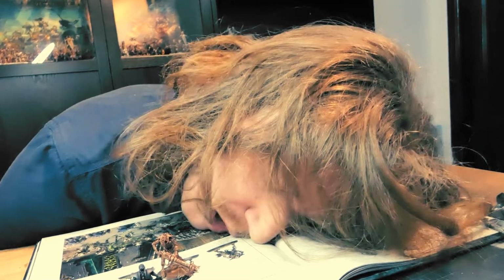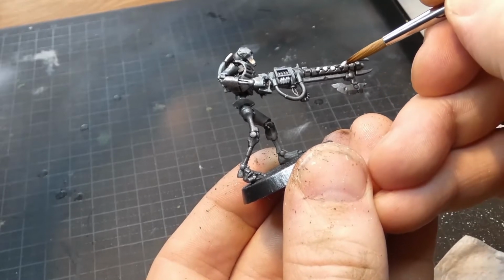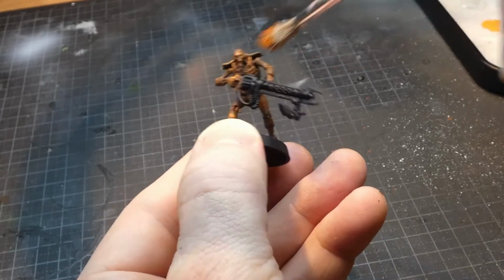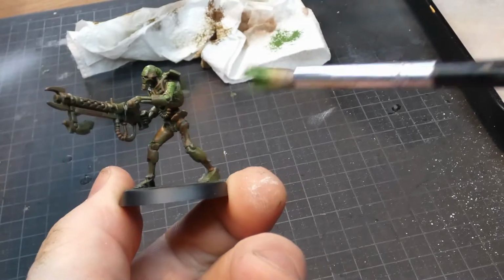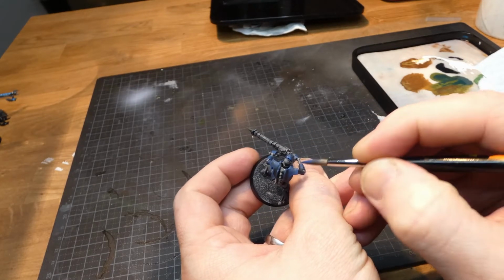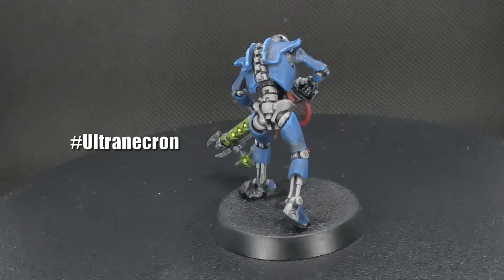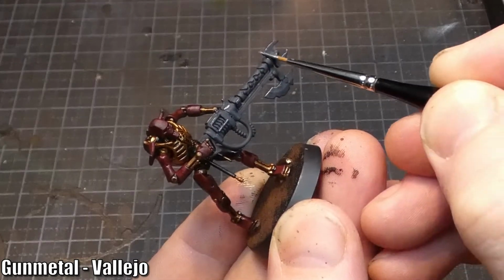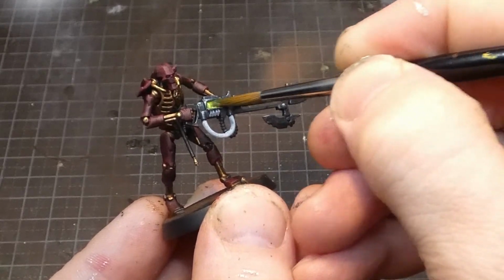How to paint Necrons! Five different paint scheme ideas! Evil Robots, in style. Warhammer 40k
Here is five ideas for Necrons. These paint schemes are easy and quick!

How to paint Warhammer 40k Necrons like a boss? I have no idea but I do know how to paint 'em fast and easy. This is what happend the day I painted 5 Necron warriors in different styles! Check it out. Maybe you'll be inspired. If not you now know 5 new ways how not to paint your Evil Robots!

"They are evil robots" - My wife as to why she wanted to play as the Necrons.